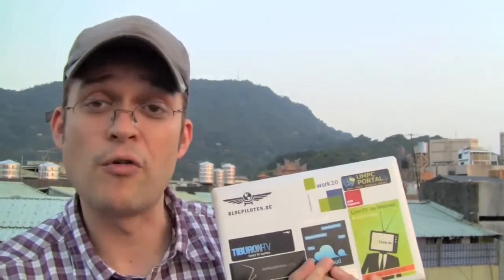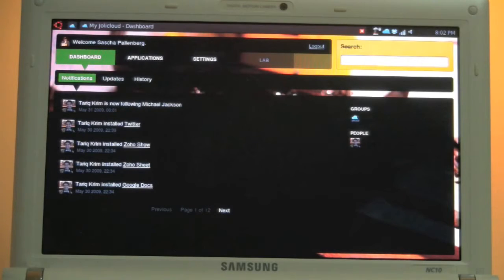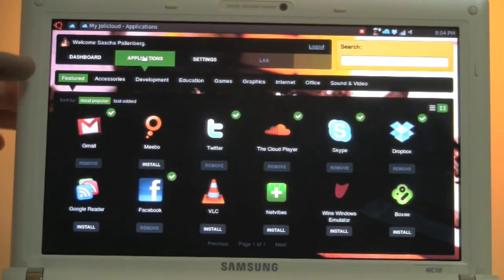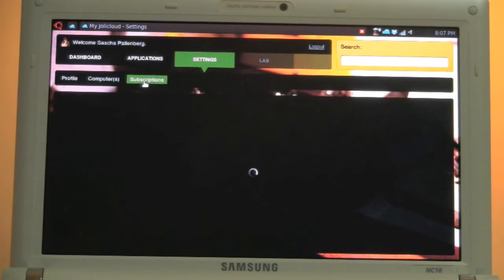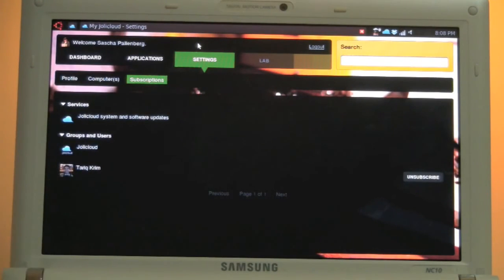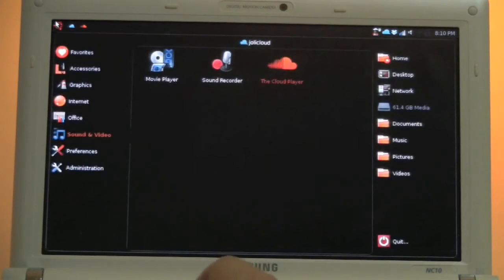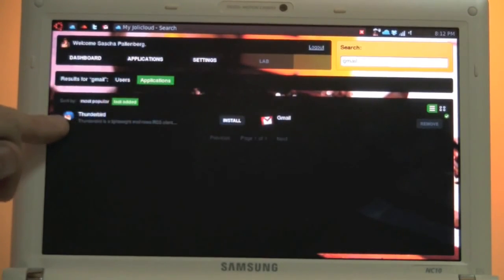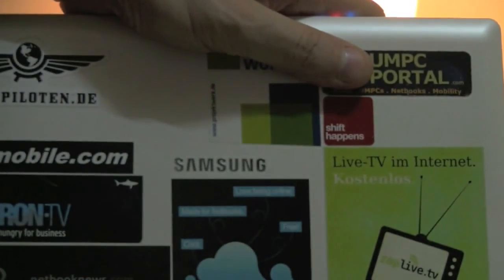The Ultimate Netbook Operating System: Jolicloud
Hands on with Jolicloud, the best operating system for netbooks, it just might be the ultimate Netbook OS for the internet! Check out how it works, and what
- We are taking a first look at the new Jolicloud 1.0 which features a new HTML5 frontend. You can download the recent version at
- Sascha Pallenberg does a full walk through of the Robby Alpha Release of Jolicloud, a new cloud O/S for Netbooks.
The eMachines eM250 Series Model KAV60 netbook which sold at WalMart for $228 It looks very similar to the Acer Aspire One AOD250. St
Joli OS 1.2, a new name of an Ubuntu-based distribution formerly known as Jolicloud, has been released: "Following up on our previous blog posts on the new d
Joli OS is an Ubuntu-based Linux distribution for netbooks. It is geared towards extreme user-friendliness so that any computer user can install it with just
This is a beginner's intro to the Jolicloud 1.0 Netbook OS. It is like running the iPhone OS on your Netbook! You can also have several apps running at the s
Jolidrive for Ubuntu is a desktop environment. It officially supports: - Ubuntu 12.04 LTS (i386 and amd64) - Ubuntu 12.10 (i386 and amd64) - Ubuntu 13.04 (i3
Sascha Pallenberg gives you a little roundup of the recent Linux distributions for netbooks and a closer look at the Jolicloud OS
I take a look at installing Jolicloud 1.1 on my Dell Mini 10v Netbook, then I weigh the pros and cons of such a unique OS.